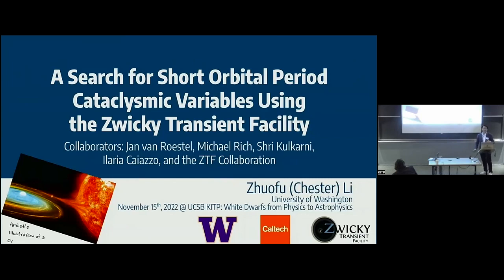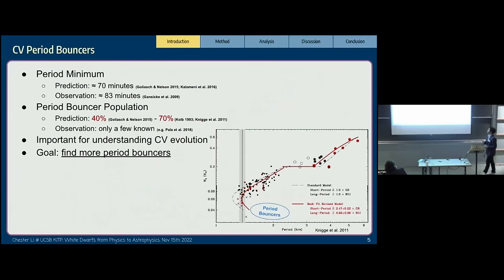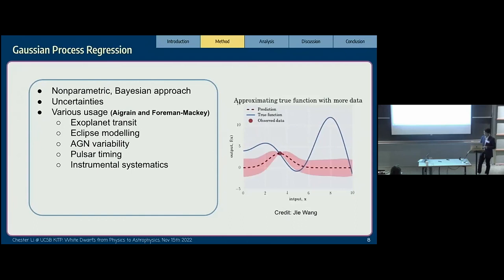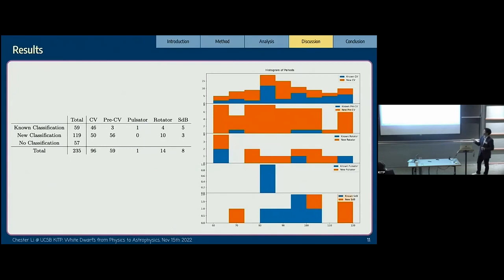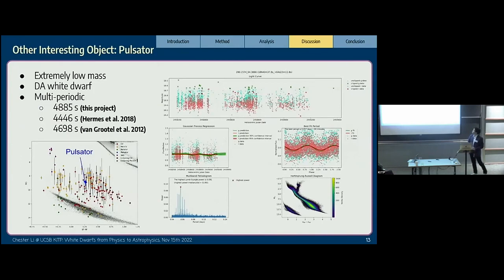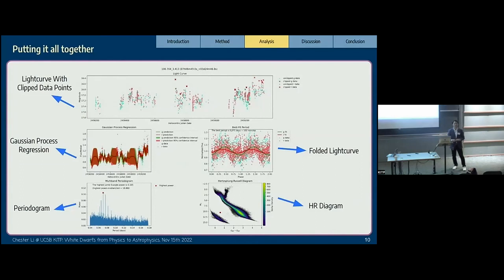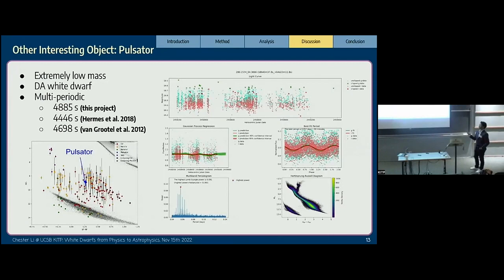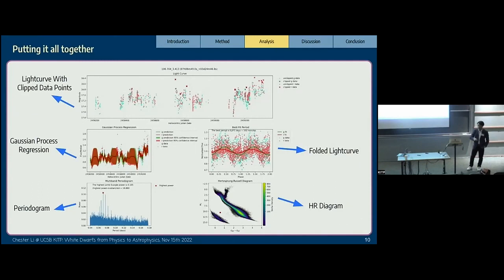A Systematic Search for Short Orbital Period Cataclysmic Variables Using ZTF▸ Zhuofu Chester Li (UW)